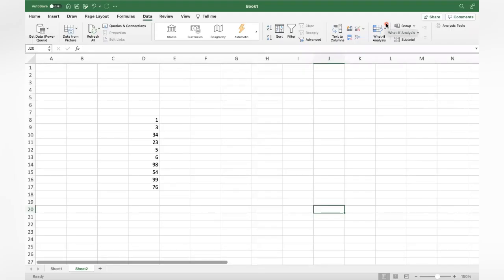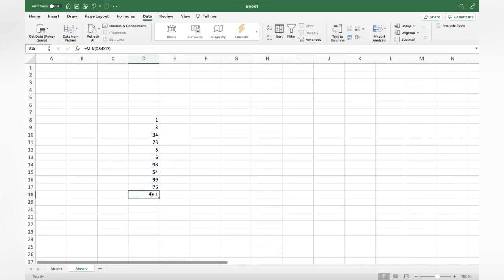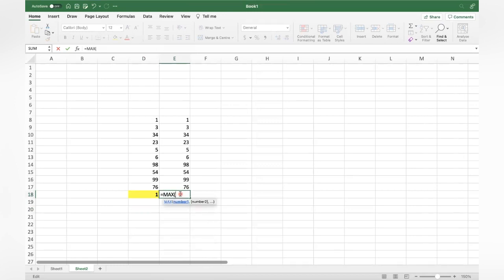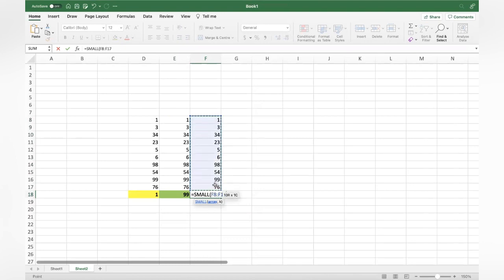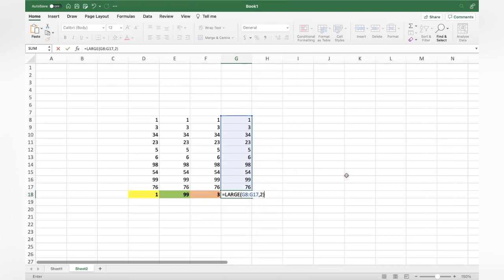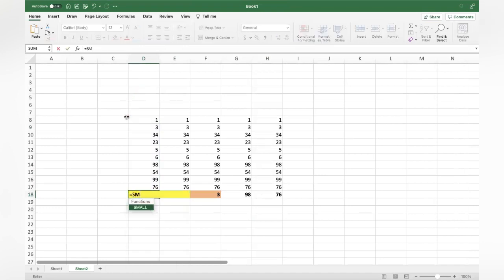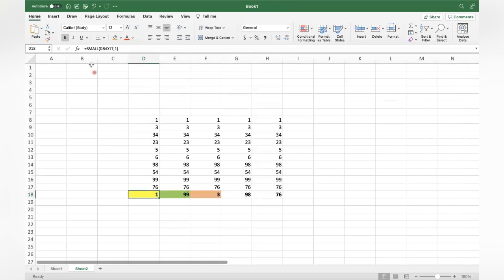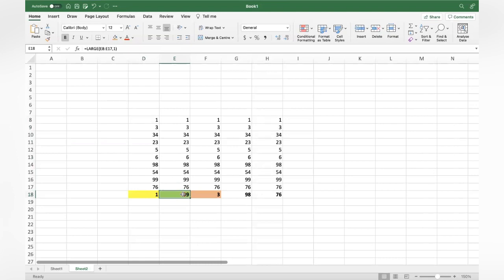How to find the Smallest and Largest Values in Excel || MS Excel Knowledge for SAP Consultants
You can also visit my SAP Blog for many of my documents and my other videos at MSExcel

Ganesh